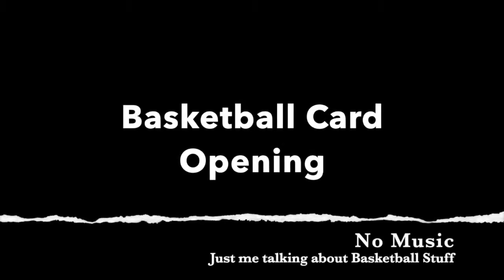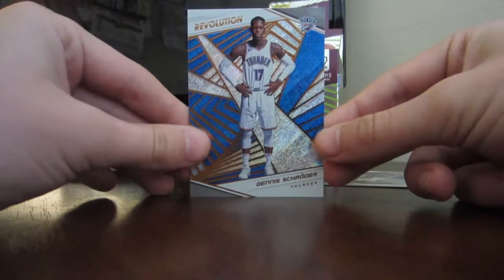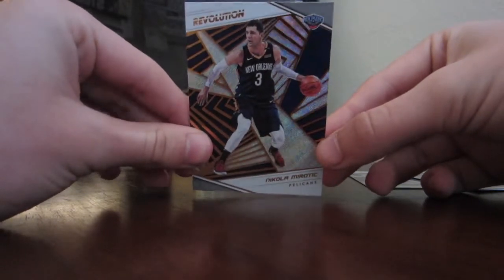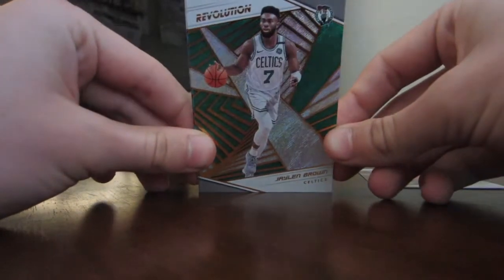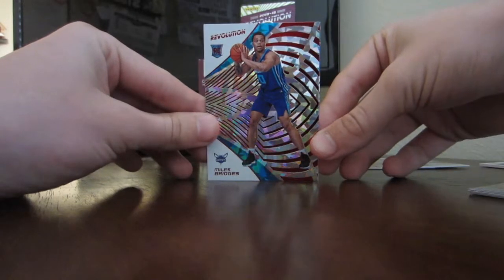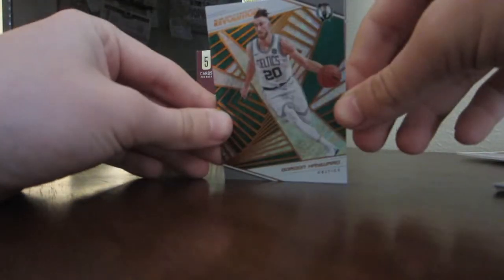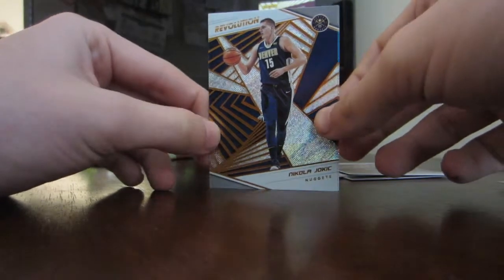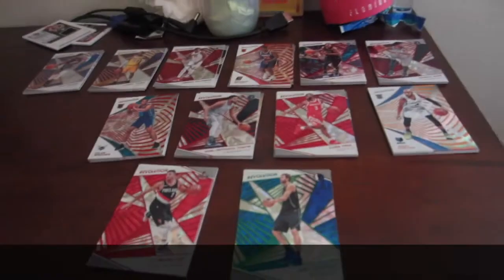Oh Boy! Basketball Cards! | Revolution Packs 2018-2019 + GIVEAWAY!!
The thumbnail kinda makes me look like Momo lol

Oh also, a new skit type video should be out around the end of the week... give or take a few days